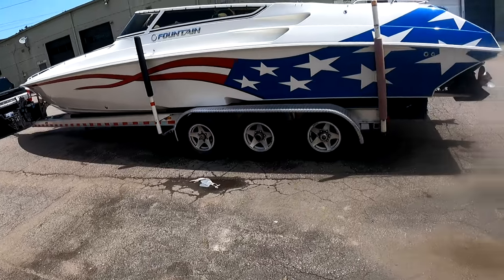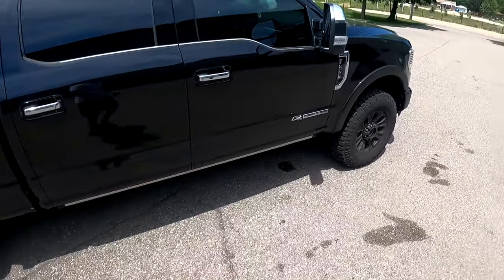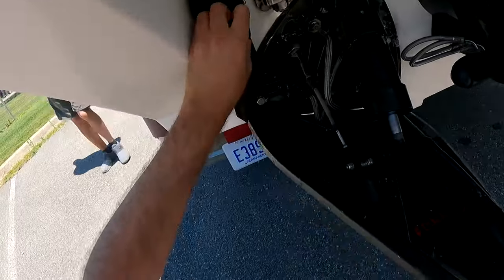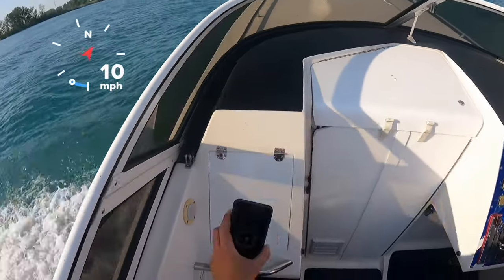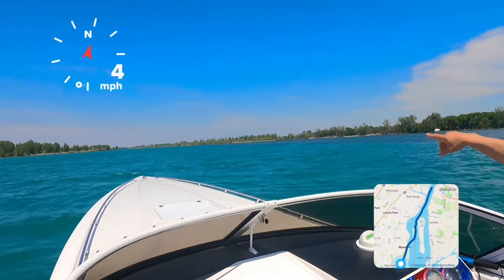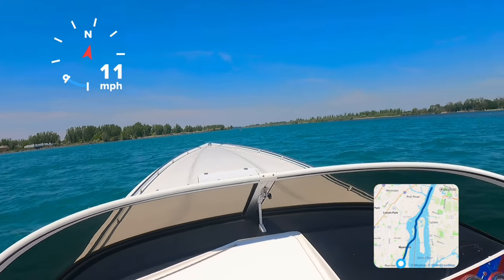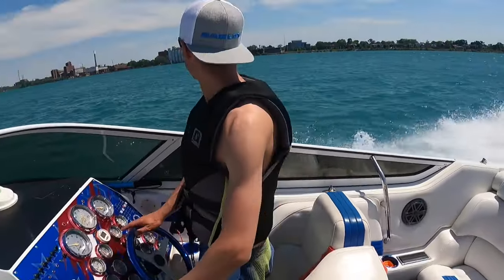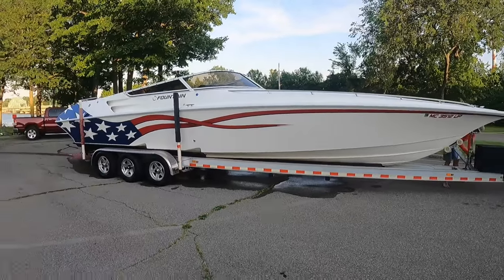2002 fountain 35 ￼Lightning Top Speed Run Detroit River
Join us as we take a 2002 fountain 35 down the Detroit river channel for a top speed test run and cruise